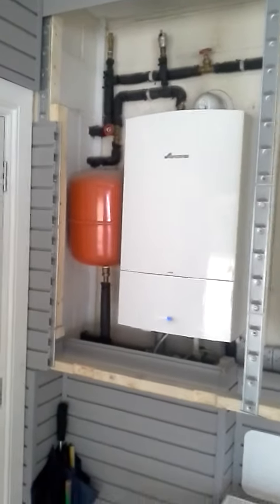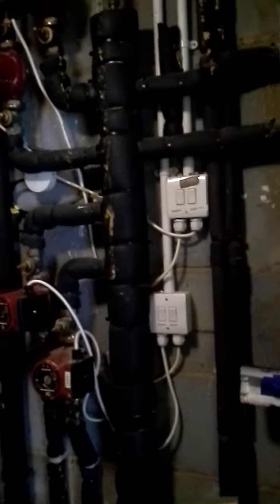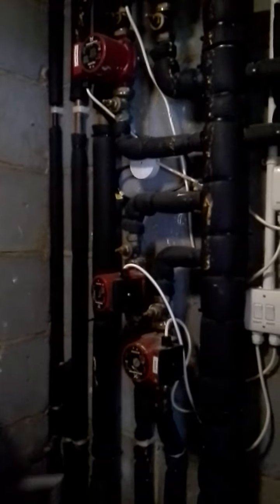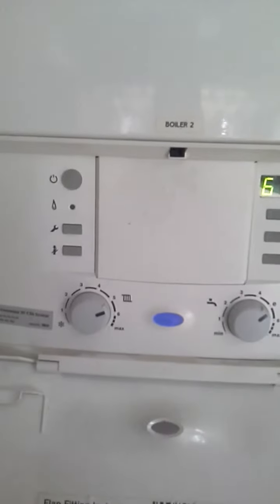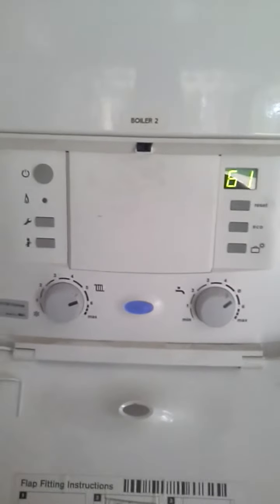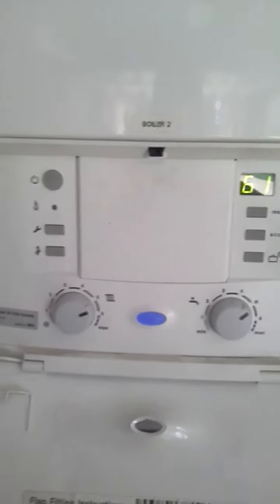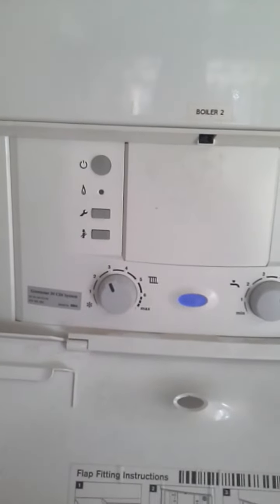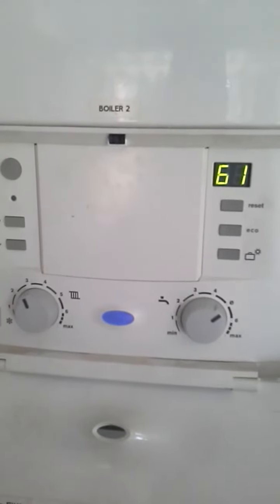Upgrade a Worcester bosch instalation